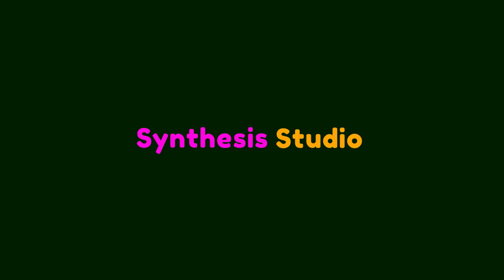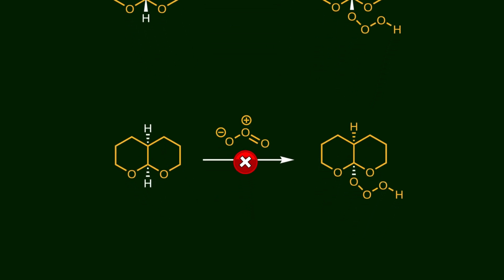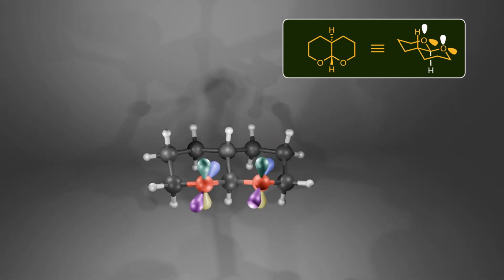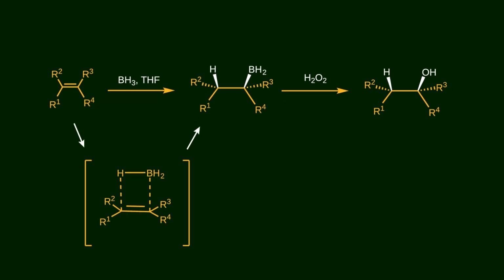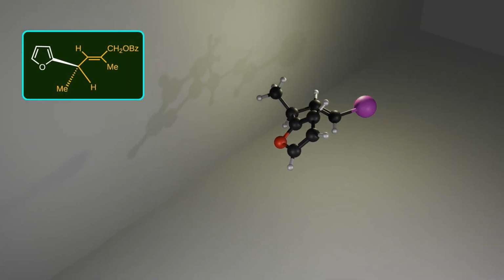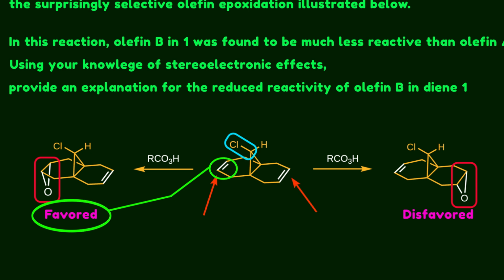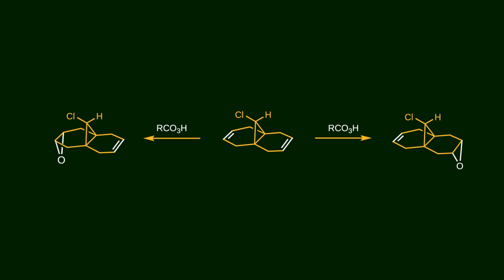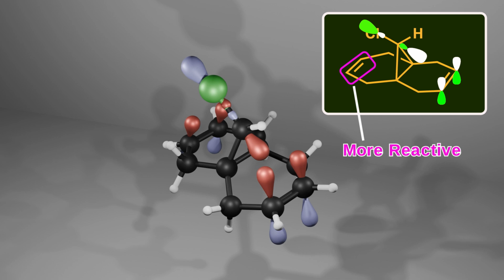Going from “What Is This?” to “I Got This!” in 3 Steps of Organic Chemistry Mastery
Welcome back to Synthesis Studio Ep. 02! I'm Chemicator, and in this episode, we're diving deep into three high-level organic chemistry questions involving ozonolysis, hydroboration, and epoxidation — with a special focus on stereochemistry and conformational effects.

Whether you're prepping for an exam, tackling advanced problem sets, or just passionate about reaction mechanisms, this video will help you move from confusion to confidence — or as I like to say, from “What is this?” to “I got this!”
Attribution:
References:
Source of the questions: Evans, D. A.; Myers, A. G. Advanced Organic Chemistry Lecture Notes, Problem Sets And Exams [ Chem 206 & 215] ( Harvard, 2003, 2006, 2007).

Q2: Total Synthesis of Monensin. Stereocontrolled Synthesis of the Left Half of Monensin.

Time Code:
00:00 - Intro: Welcome to Synthesis Studio Ep. 02
00:15 - What You’ll Learn in This Episode
00:37 - 🧪 Question 1
00:53 - Ozonolysis Mechanism
01:56 - Role of Conformation and Stereoelectronic Effects
02:54 - 3D Analysis of Glycoside Conformations
04:11 - 🧪 Question 2
04:32 - Hydroboration-Oxidation Mechanism
05:09 - Chiral Centers and Face-Selective Attack
06:10 - Role of Conformation and Allylic Strain
07:25 -  🧪 Question 3
08:21 - Epoxidation Mechanism with Peracids
09:17 - Electron-Rich Alkenes and Reactivity
10:13 - Orbital Interactions of C–Cl Bond
10:32 - 3-Center 2-Electron System & Selectivity